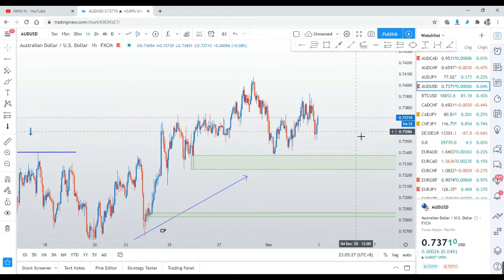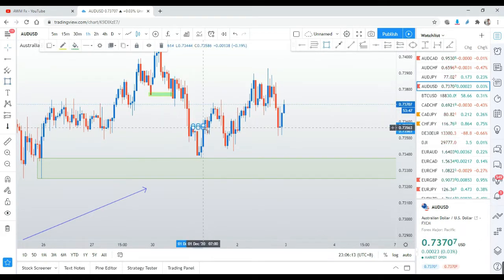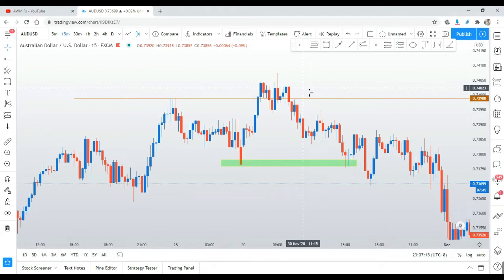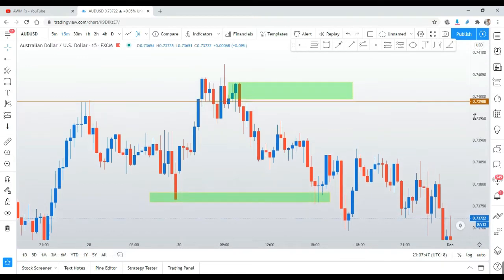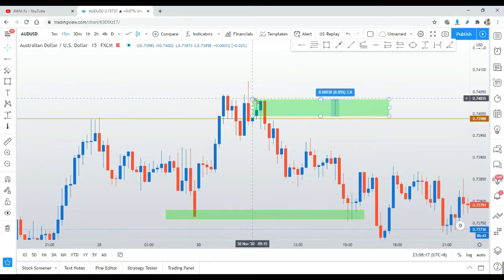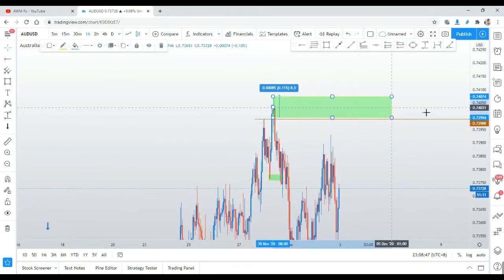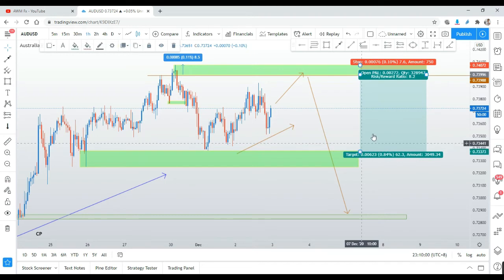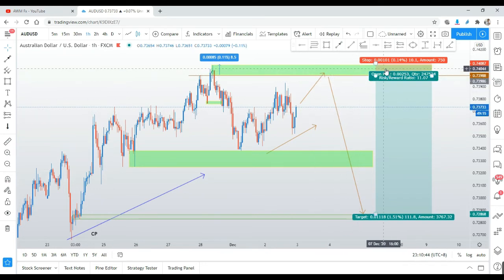Potential Trade : AudUsd Sell QML (MPL + S&D Zone)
There is a potential Sell set up on AUDUSD. Using QML + MPL + Basic S&D.